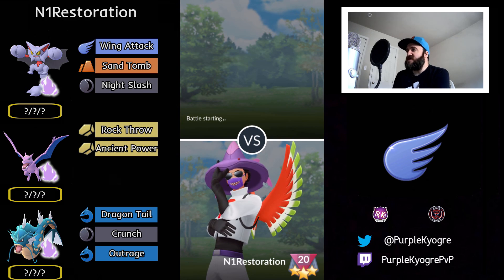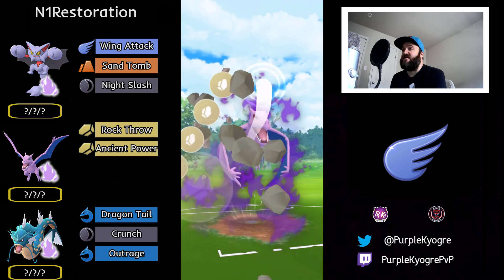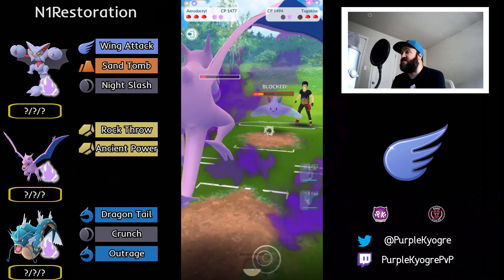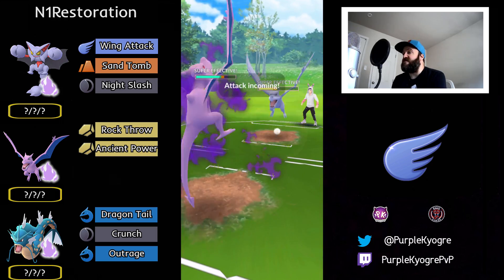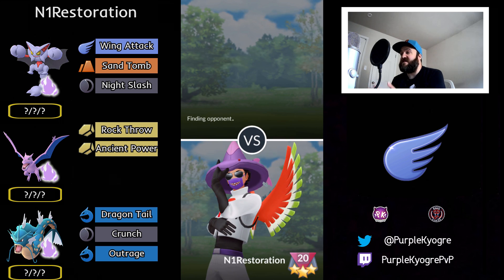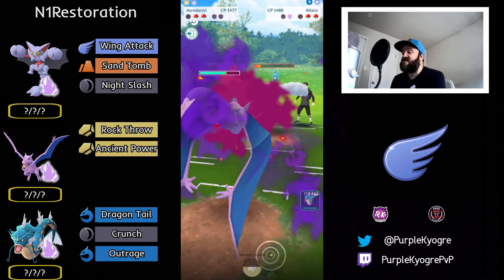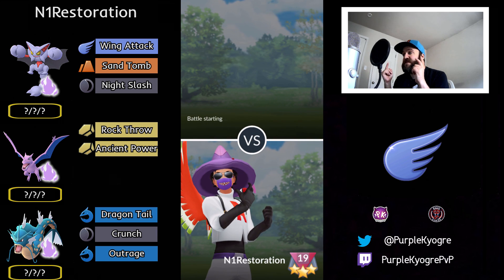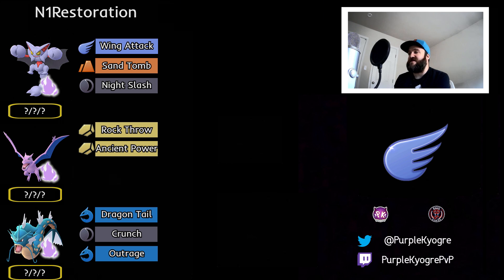TRIPLE SHADOW TEAM is difficult to STOP in the Flying Cup! Pokemon GO Battle League